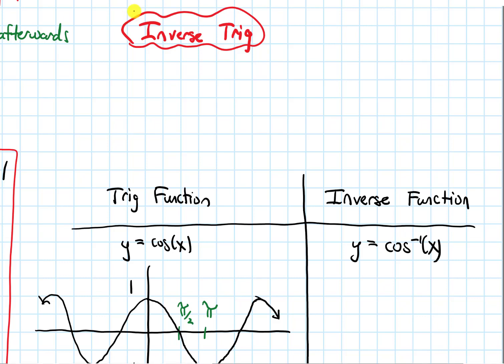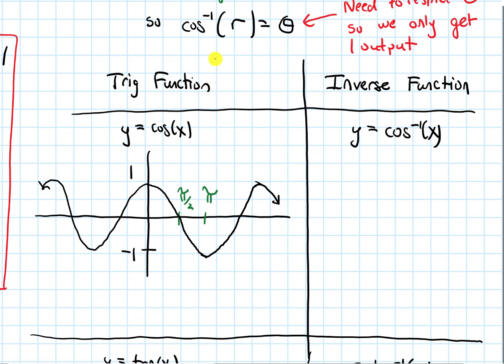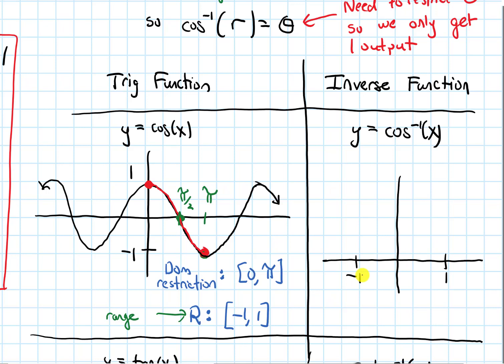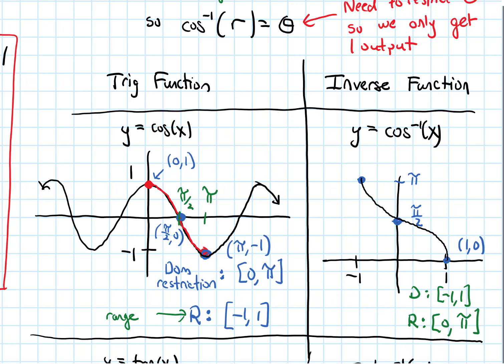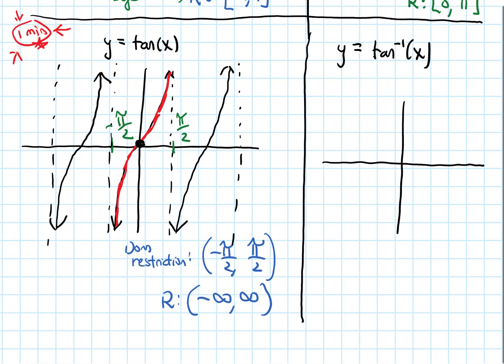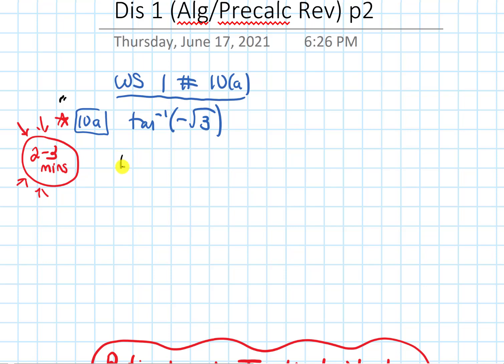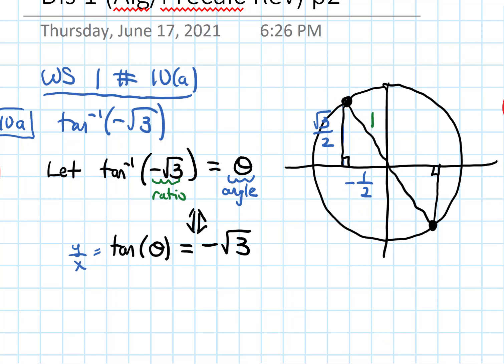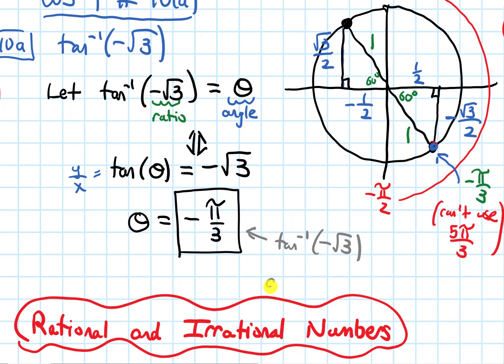Algebra Precalculus Review Discussion | Video 3 - Inverse Trig || Calculus 1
We show what the graphs on inverse trig functions look like and do a practice problem evaluating an inverse tangent.

@0:00 - Rewrite inverse trig
@1:50 - Inverse cosine graph
@5:30 - Inverse tangent graph
@8:07 - Inverse tangent example